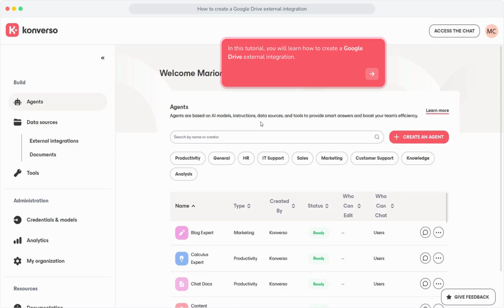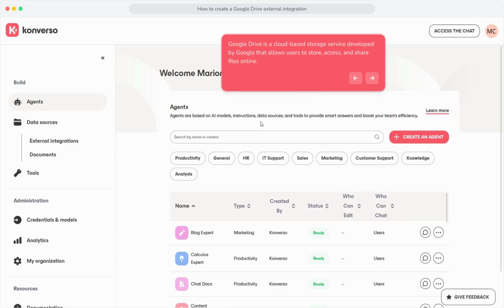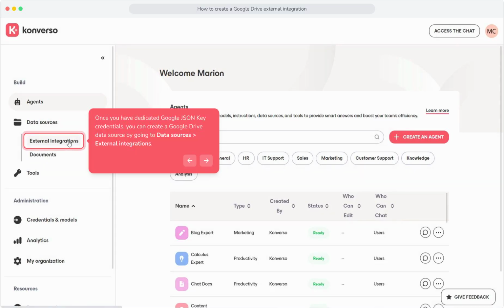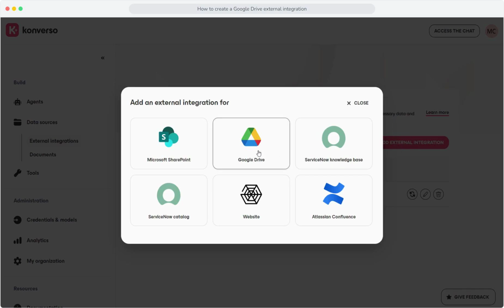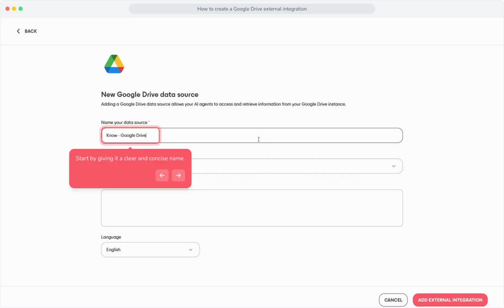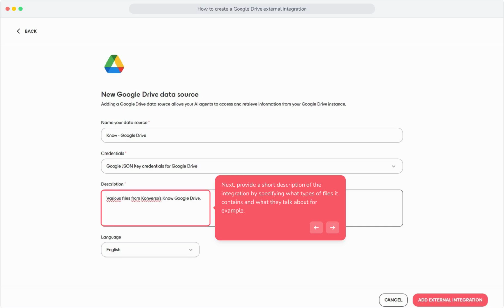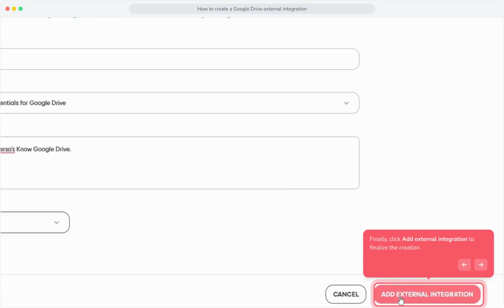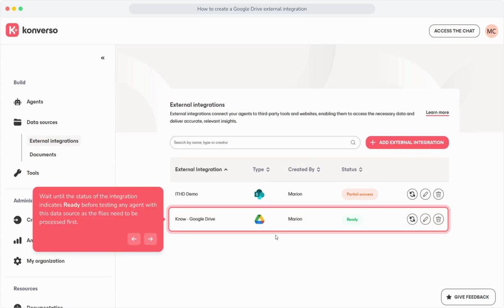How to create a Google Drive external integration | Konverso AI Agent Platform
Want your agents to access the content of your Google Drive?
Learn how to create a Google Drive external integration on Konverso's AI Agent Platform.